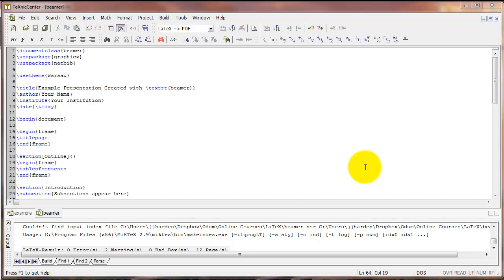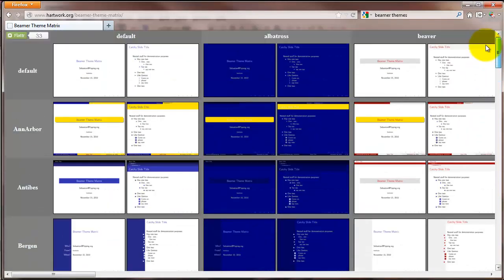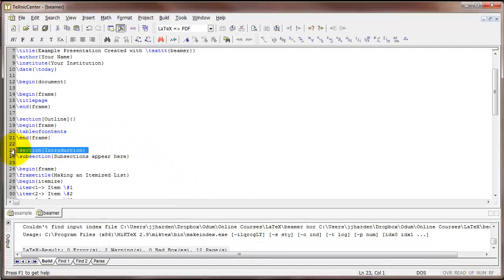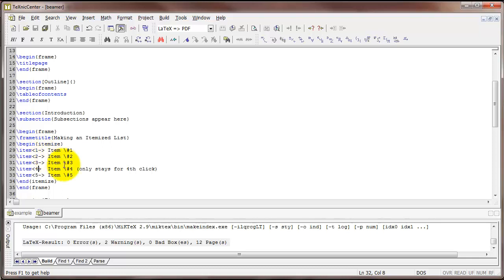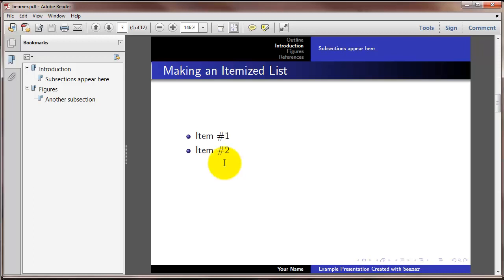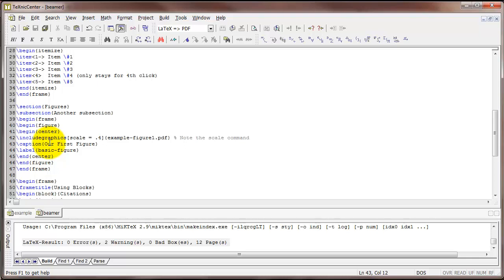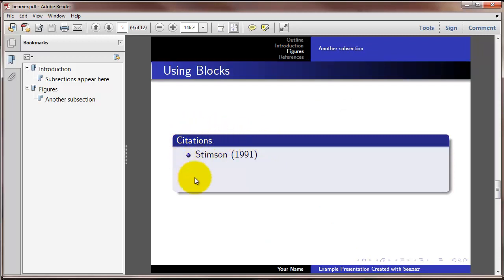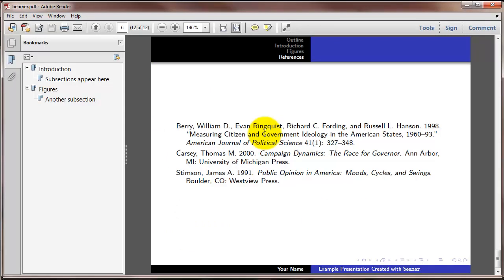Introduction to LaTeX: Creating a Slideshow